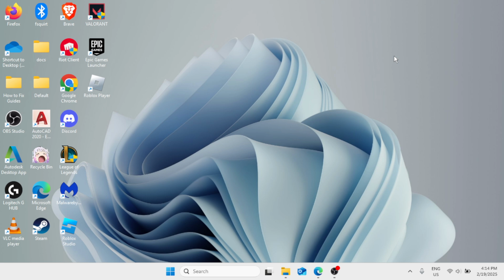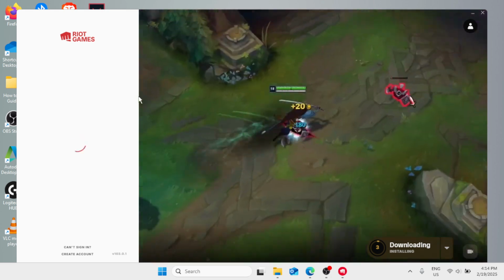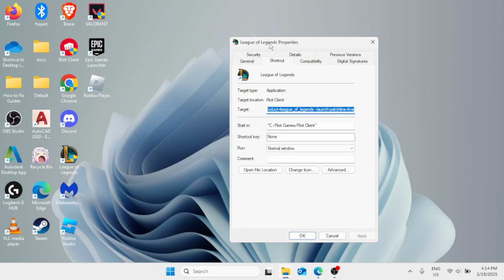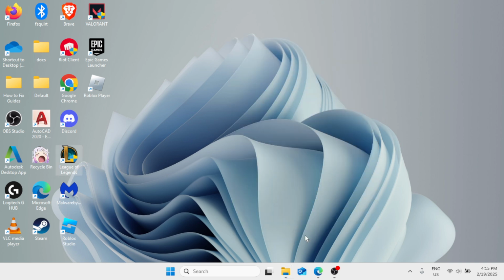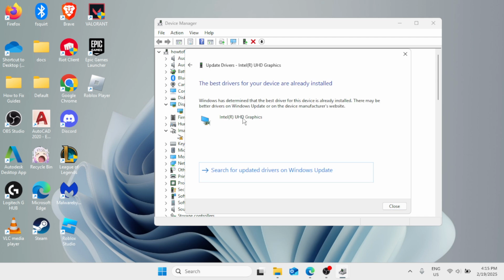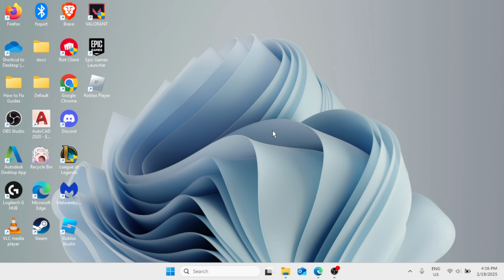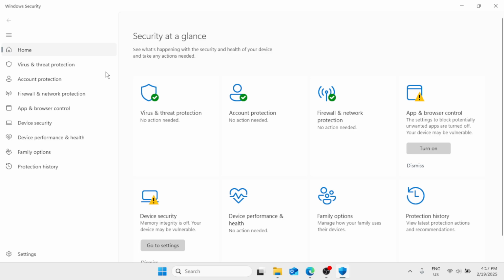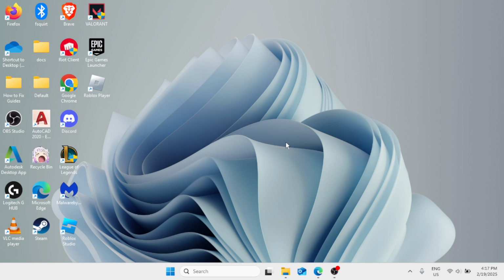League of Legends Not Starting? TRY THESE FIXES!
Is your League of Legends client not opening no matter what you try? Don’t worry — in this video, I’ll walk you through simple and effective solutions to fix the issue. We’ll cover running the client as an admin, repairing game files, clearing the cache, and checking for background app conflicts.

0:00 Intro
0:17 Run League of Legends as Administrator
0:50 Locate League of Legends Properties
1:22 Update Graphics Card Driver
2:08 Update Windows
2:32 Restart Windows
2:44 Disable Anti-Virus Temporarily